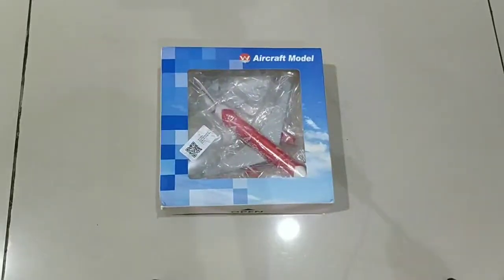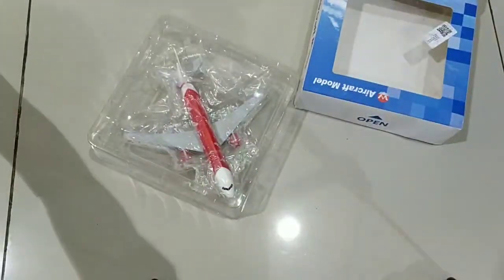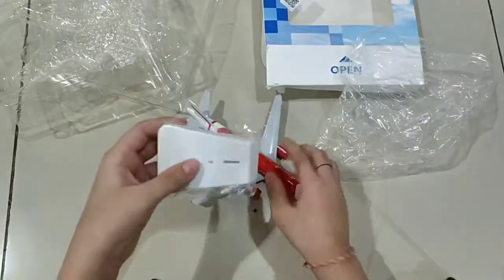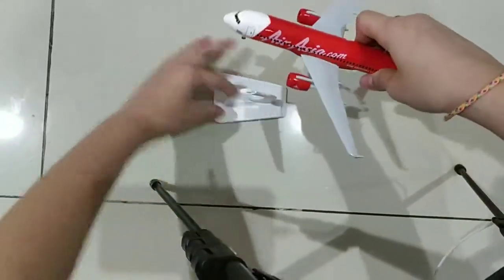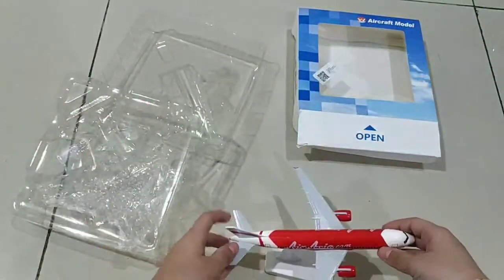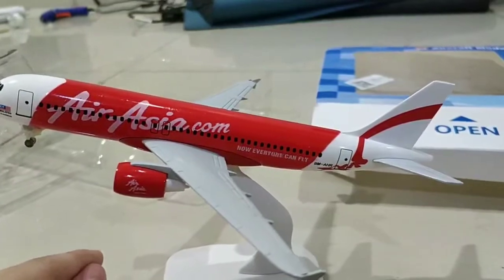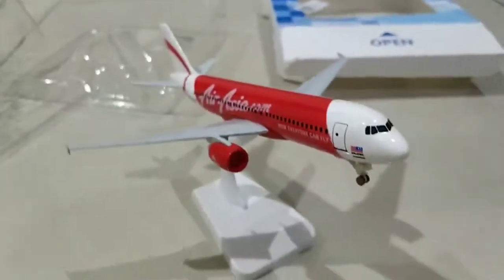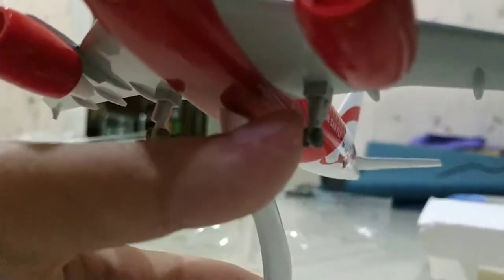today I unbox an AirAsia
today I unbox a airbus a320 air Asia
  but the landing gear broke 🙄